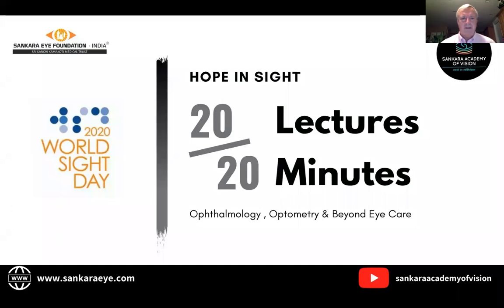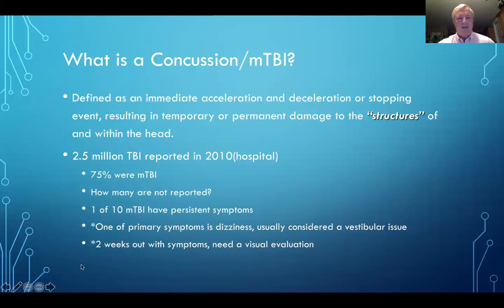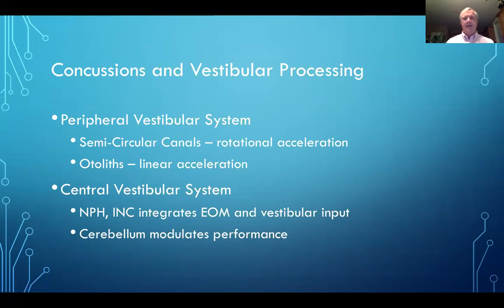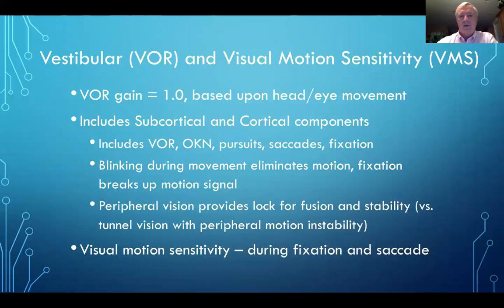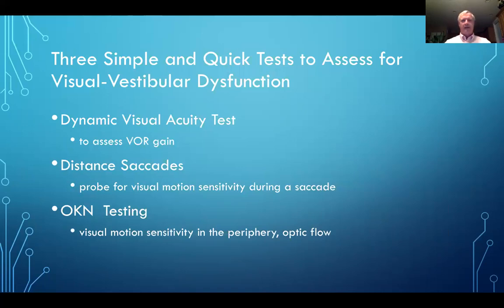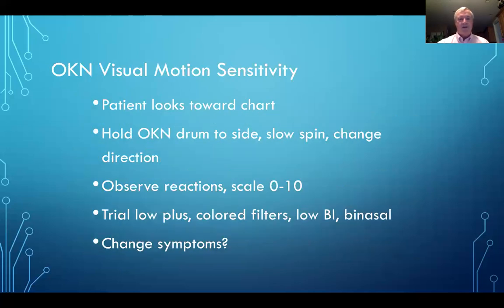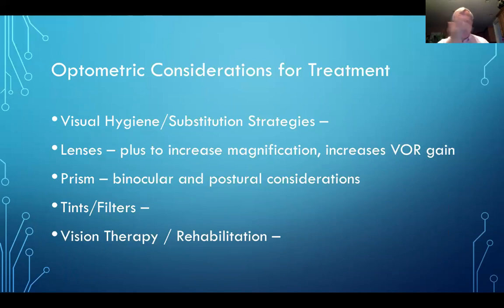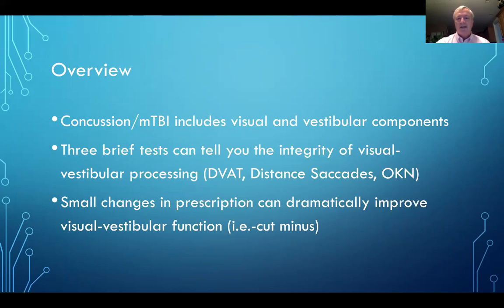Dynamic Visual-Vestibular Tesitng for Concussion and mTBI, World Sight Day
Commemorating World Sight Day 2020 , Sankara Academy of Vision showcases  a series of lectures curated from optometry , ophthalmology & leadership relevant to students & practitioners in eye care. These guest lectures by eminent faculty from Australia , India , Israel & USA.

About the Speaker:
He is a fellow of the American Academy of Optometry, the College of Optometrists in Vision Development and the Neuro-Optometric Rehabilitation Association.
 Dr. Baxstrom is actively involved in College of Optometrists in Vision Development. In 2018 he received the G.N. Getman Award from COVD.  He currently serves as the Immediate Past President of the Neuro-Optometric Rehabilitation Association.  He has also received the Advancement of Neuro-Optometric Rehabilitation Award and the William and Diane Ludlam Educator’s Award.
When not involved in Optometry he is a climbing instructor and leader for the Mountaineers.  He has published multiple articles and lectured at meetings across the globe.

to be updated on future live streams and updates on our channels